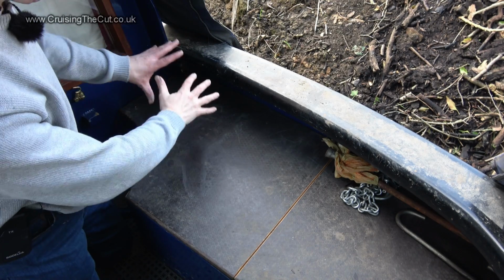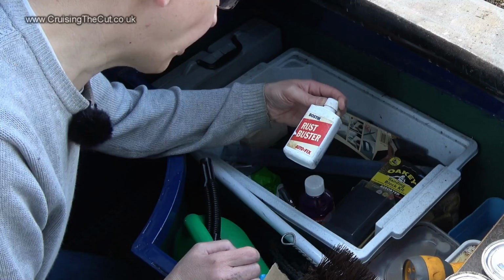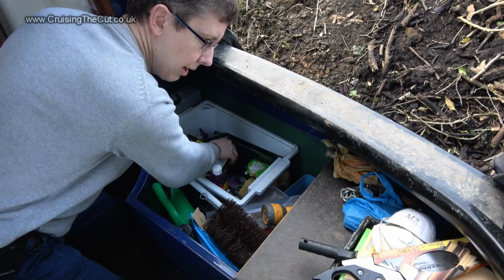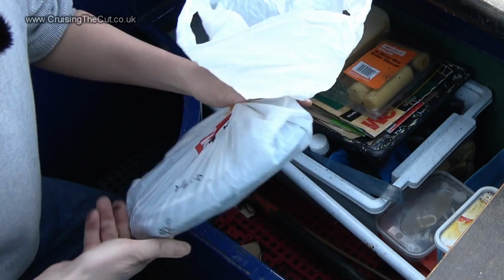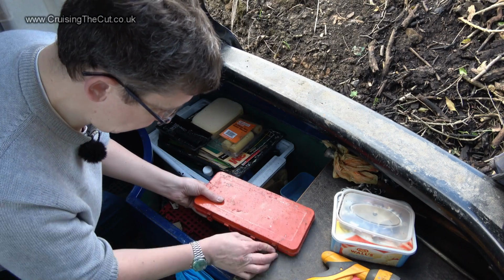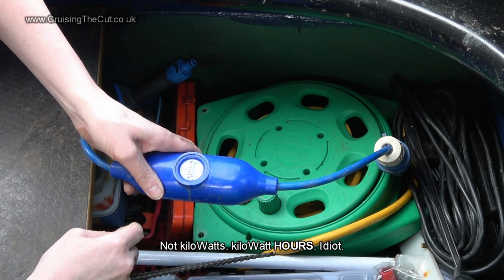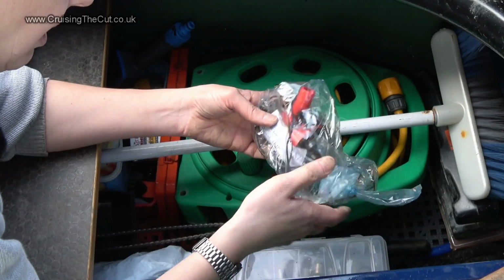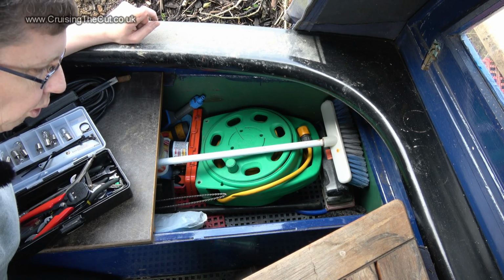79. Foraging through my canal narrowboat's well deck lockers to see what's in there!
With only a few weeks to go until I set off on my Grand Spring Tour, I've decided to go through the boat and check I've got everything I think I have. So in this video I'm rummaging around in the port side well deck locker and taking stock of what's what. I'll do the starboard side locker in the next vlog!

Buying anything via this Amazon link gets me a commission to help me keep the videos coming. Thank you!